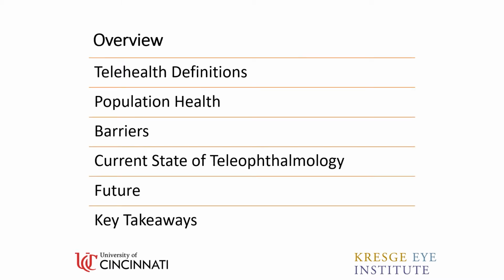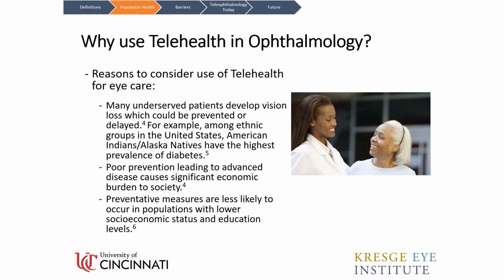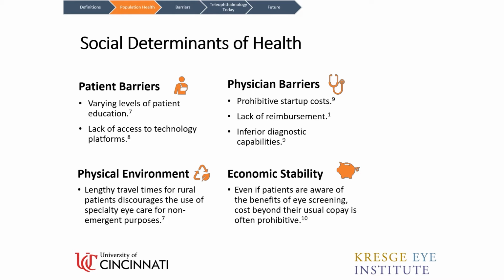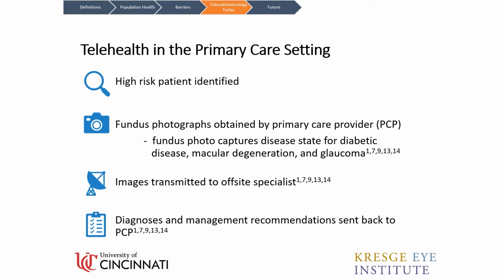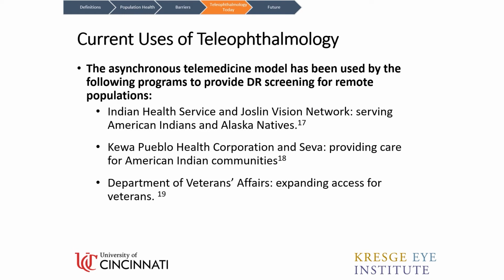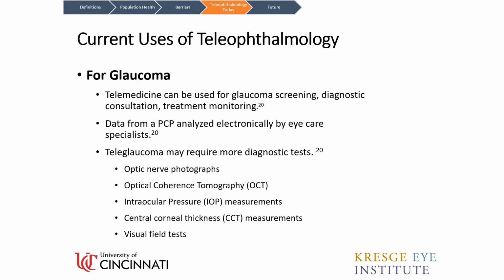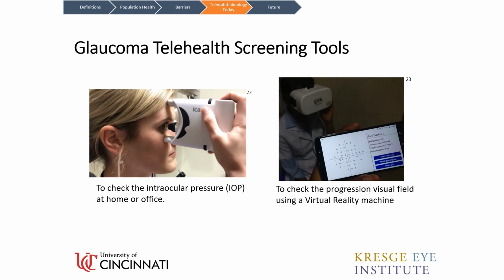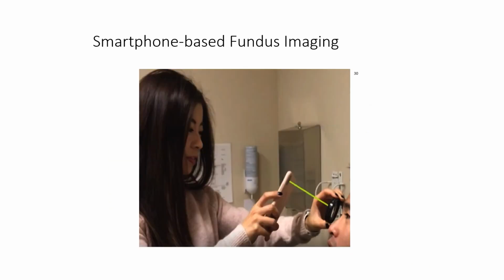Telehealth and Access to Eye Care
This presentation is part of a larger series of lectures that have been identified as core ophthalmic knowledge for all graduating medical students and primary care practitioners. These presentations can be found on the American Academy of Ophthalmology along with related interactive cases. Here is a link to a PDF of the slides from this video.